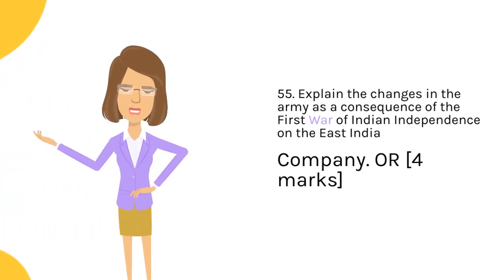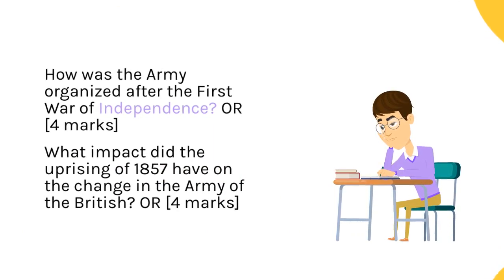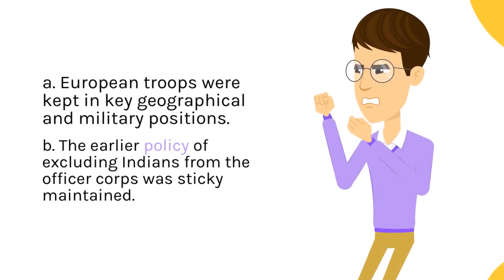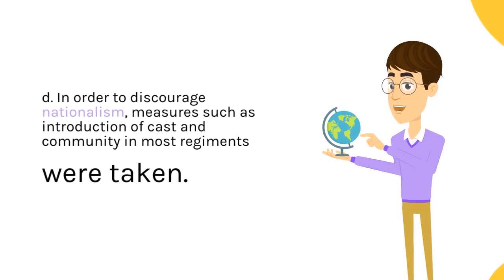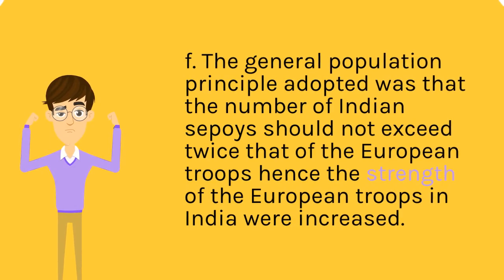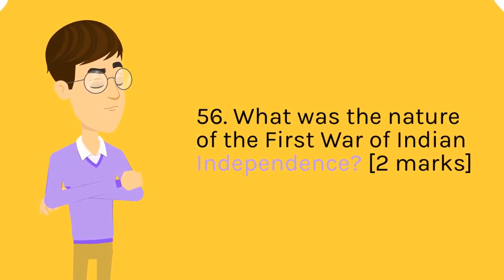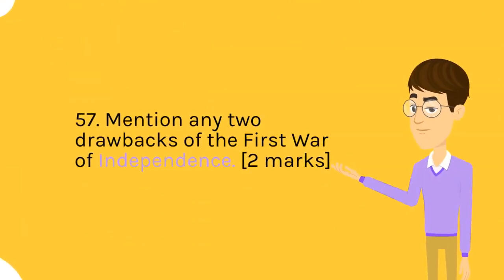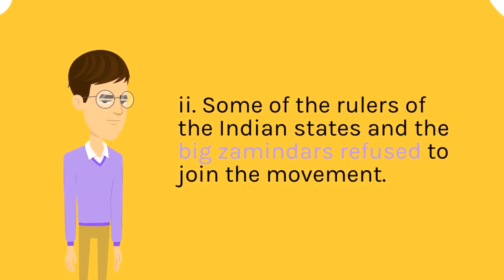First War of Independence,1857 – History Chap 1 (Icse Board Grade 10) Part 13 of 14 (Animated Video)